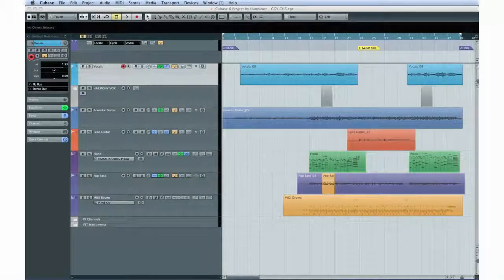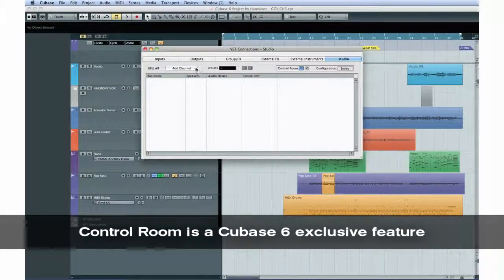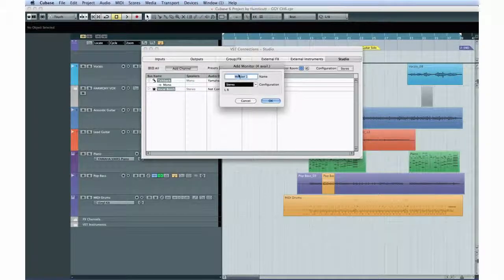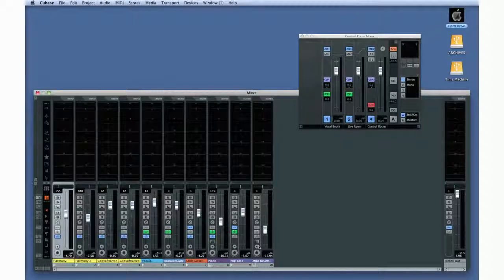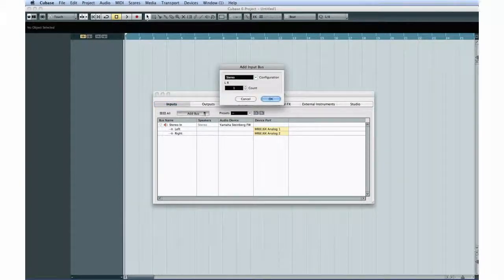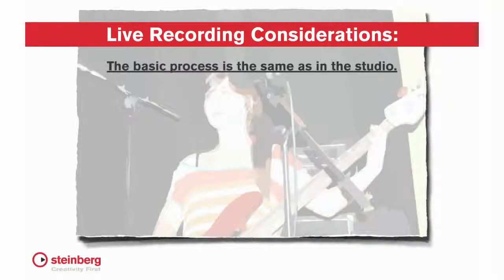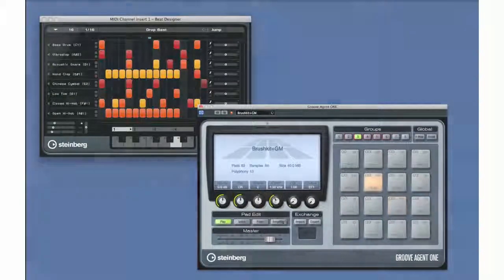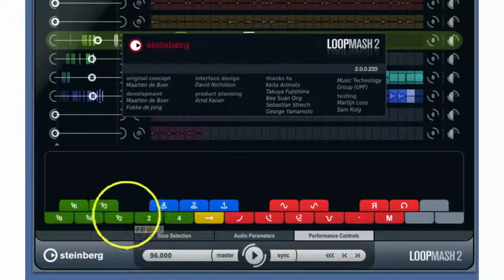Cubase 6 Tutorial Video 11